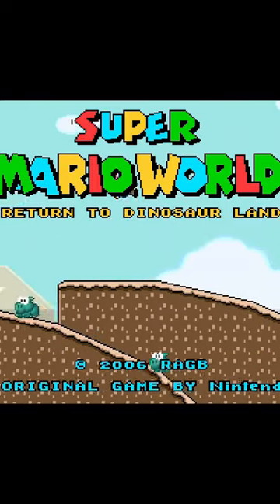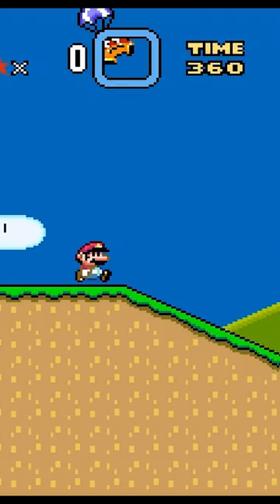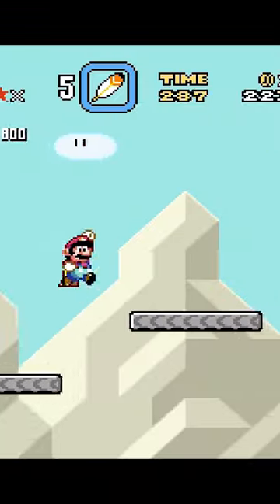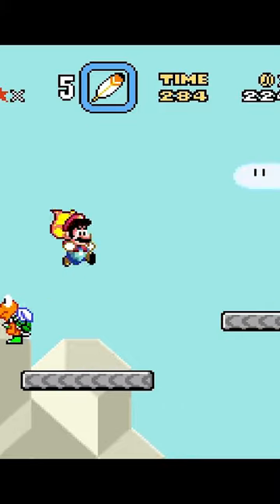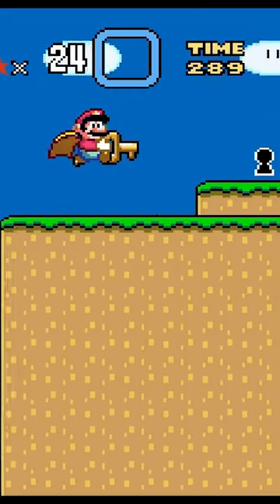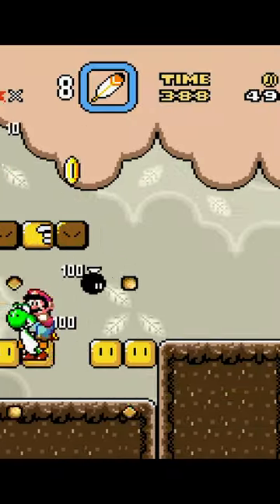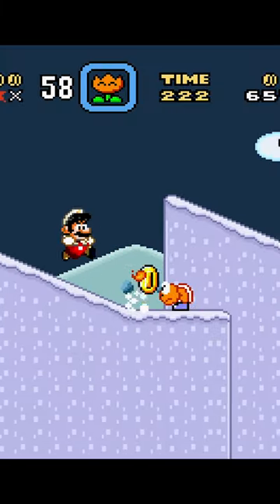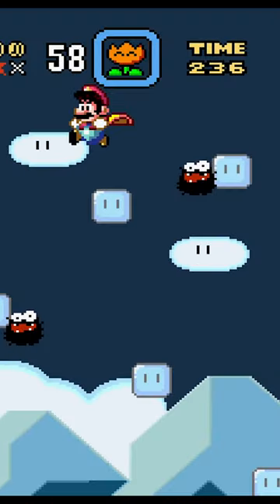FAMOUS SUPER MARIO WORLD HACK RETURN TO DINOSAUR LAND